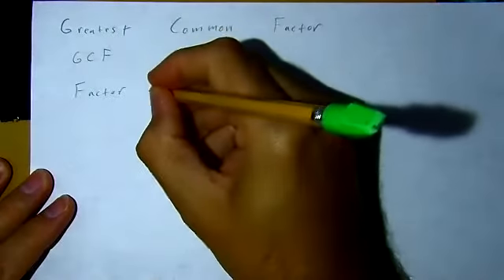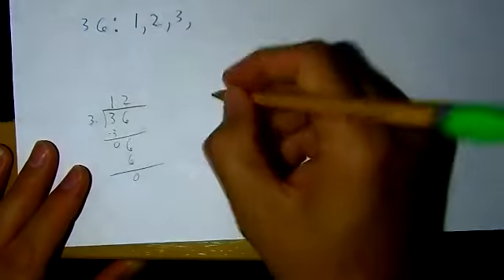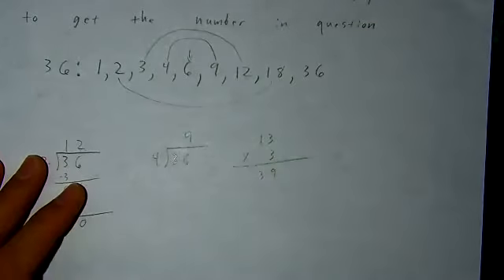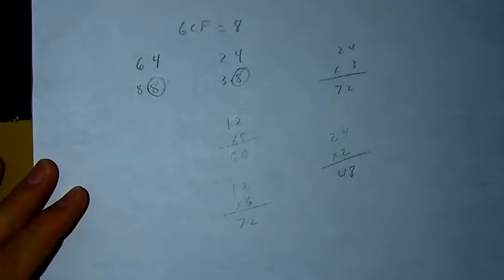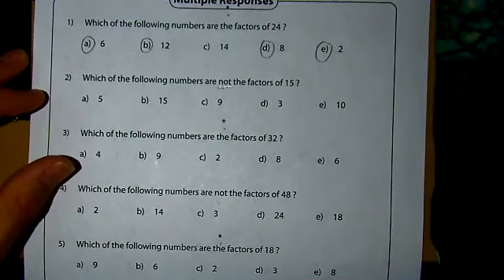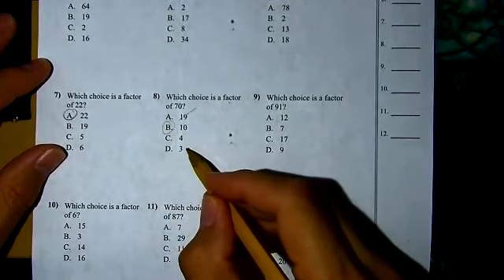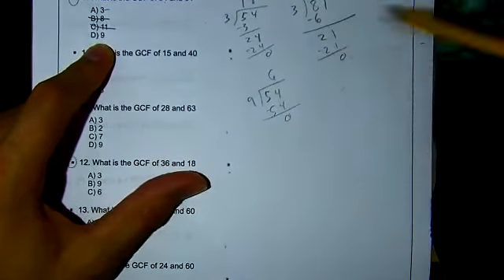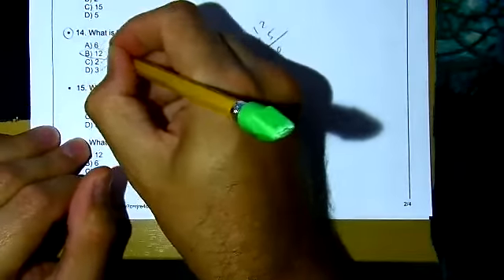Greatest Common Factor GED 6-25-2020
Find GCF of two numbers for GED